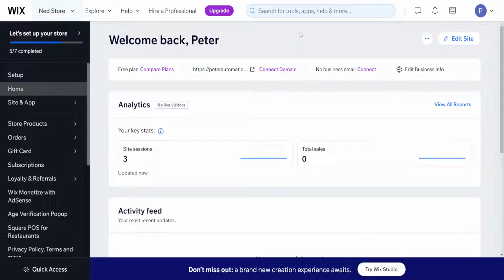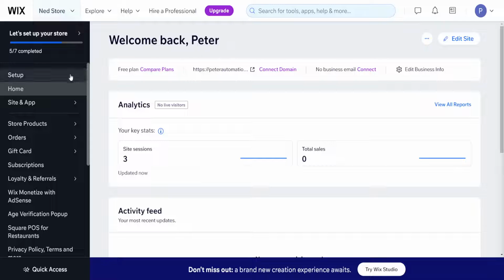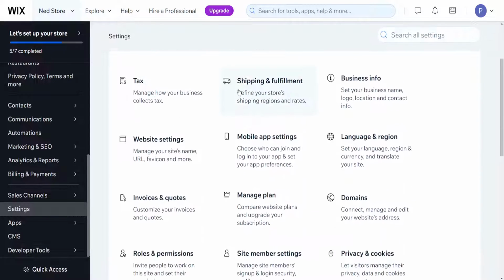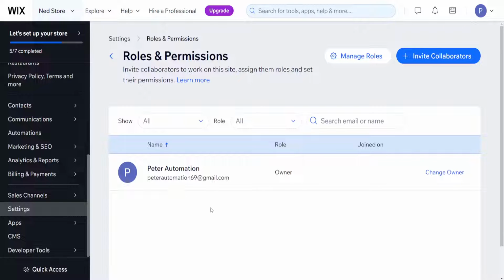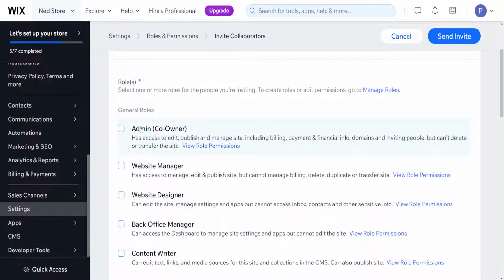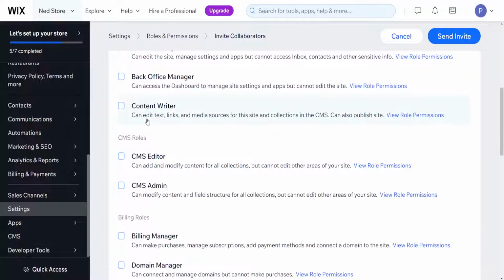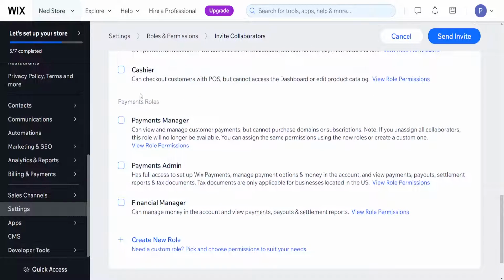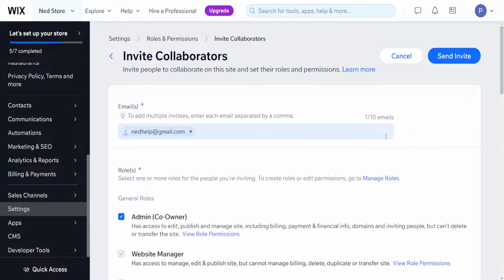How To Add Collaborator On Wix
In this video I show you how to add collaborator to your Wix website. If you want to learn how to invite collaborators who can edit your Wix site then this is the tutorial for you.